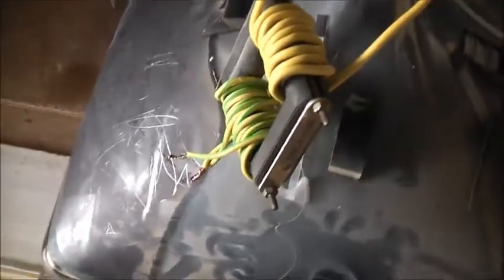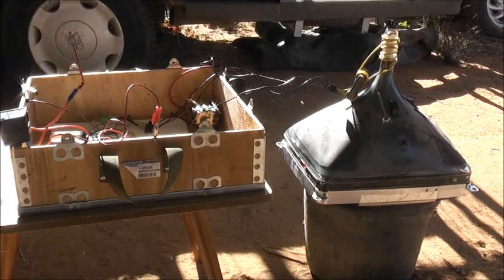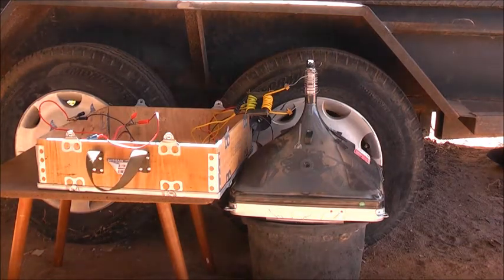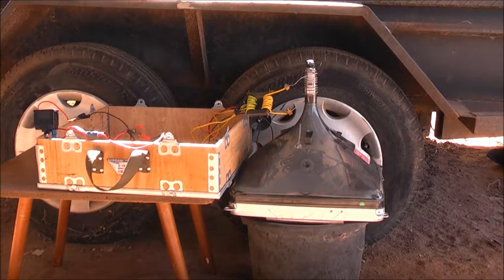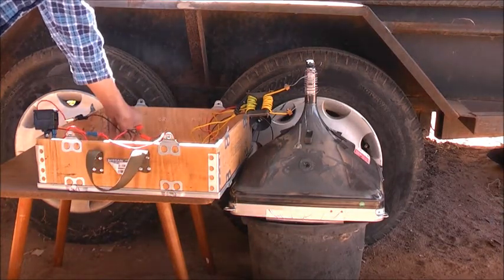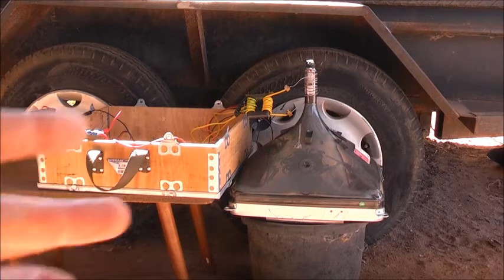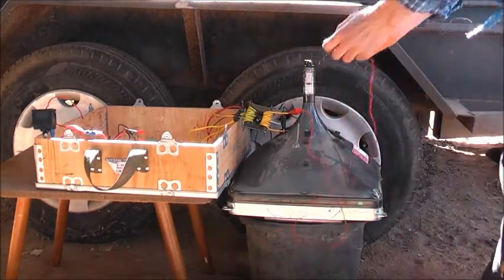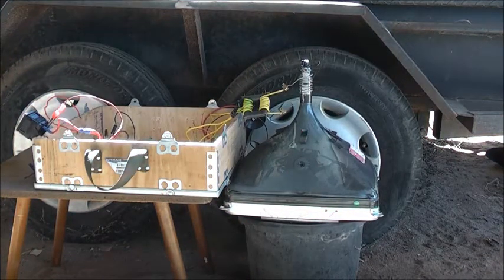LG Studioworks CRT & Flyback EOL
Induction heater didn't work well at all, so We got some purple discharge & an arc in the electron gun instead!! Samsung Flyback Burnt out ;-(